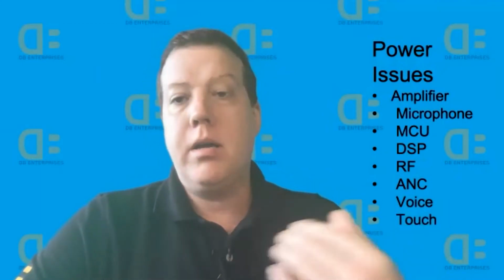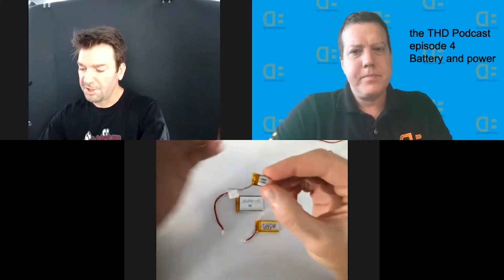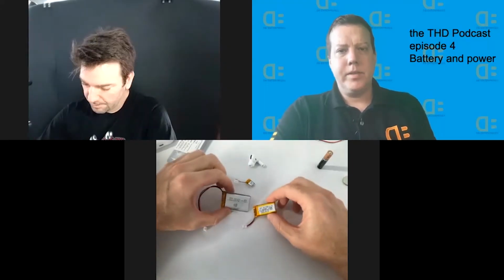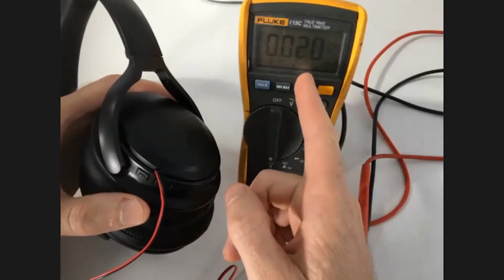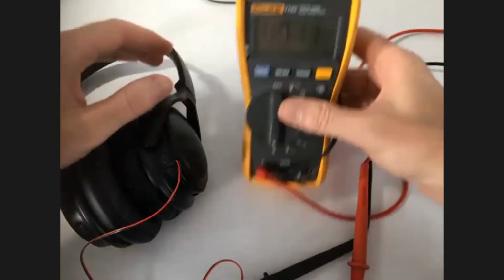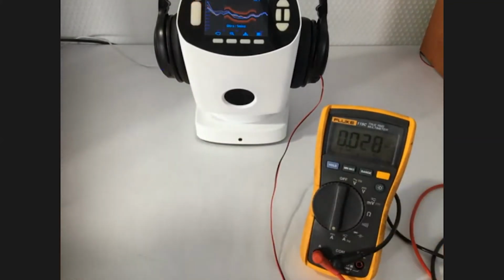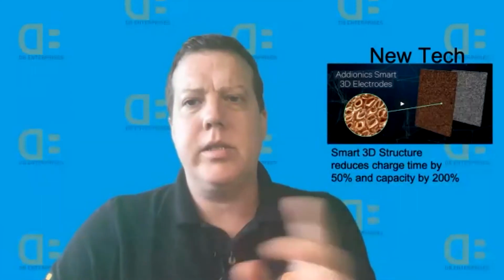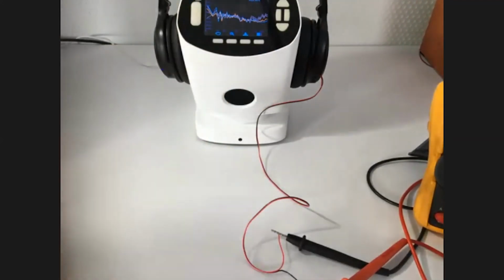THD Podcast 4 - Battery and Power Issues in Portable Audio Devices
The Total Harmonic Discussion / the THD Podcast.  A weekly discussion on audio and headphone technologies and the people who bring the technology to market.  In episode 4, we talk about battery and power issues and the different factors/technologies that impact the performance.